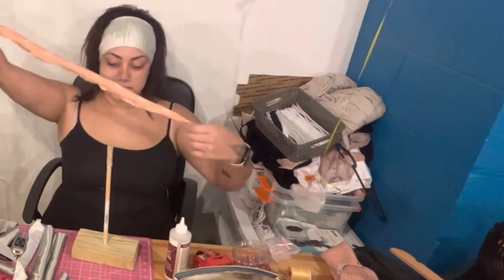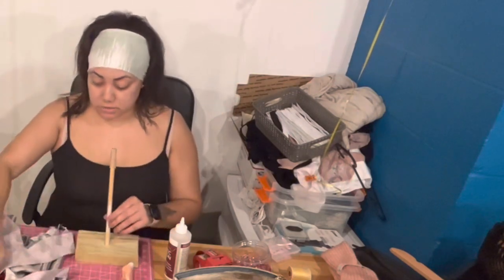DIY Scrunchie Flip Stick | How to make your own flip stick for scrunchies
Hello everyone and welcome the madness lmao. In this video I share with you all how to make your very own Scrunchie Flip Stick. This is be far not my own invention, I got the idea from Taylah or ​⁠@TaylahRose. She uses a flip stick for her scrunchies and after struggling for a few weeks I went ahead and made my own similar to hers.

Items Used:
Wooden stair dowel 7/16 diameter and 4 ft long
Drill bit Size 3/8 or 6/16
Scrap wood is 2 by 4 about 7 inches long

00:00 Intro
00:26 Wooden Dowels Sizing
01:00 Brill Bit Sizing
02:47 Drilling Hole into Scrap Wood
05:02 Adding in Dowel
06:17 Old Stick vs New Stick
06:24. Adding tape to Stick
07:15 Testing Stick w Jersey Fabric
09:05 Testing Stick w Satin Fabric

Join me on my business ventures and as I figure my way out through life.

I have two business Custom Bella Creations and Bella Meets Vinyl that’s only on Etsy for the time being Please comment below any questions you have and any additional information you’d like about either of my businesses.

Happy Mail
Custom Bella Creations

Business Must Have
Market Must Haves
Sublimation Must Haves
Sublimation Blanks
Addi Knitting Machine List
Sentro Knitting Machine List
Vinyl & Print then Cut
Sewing List